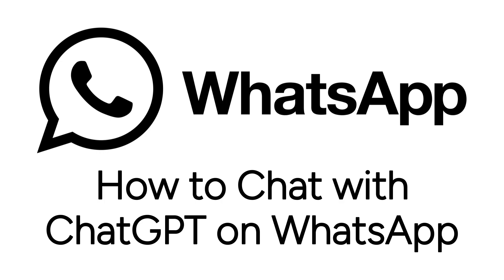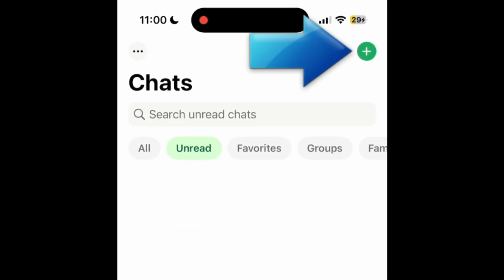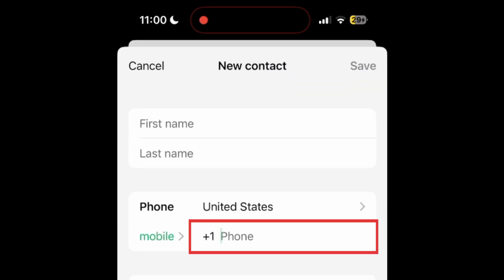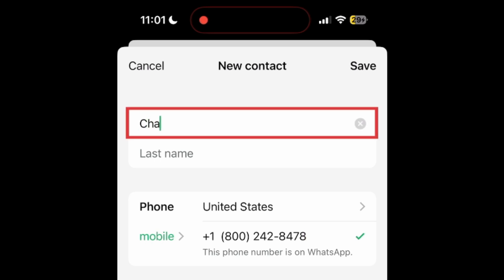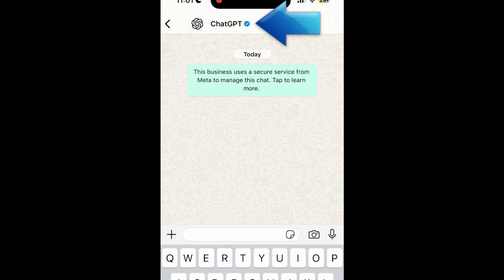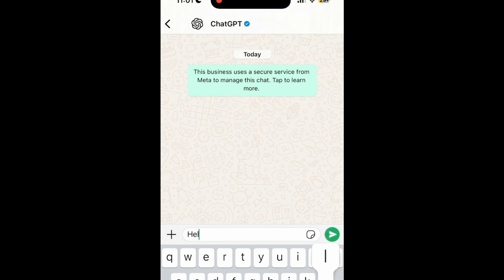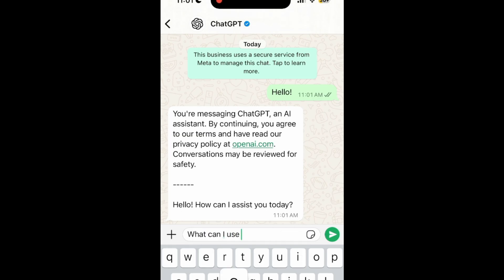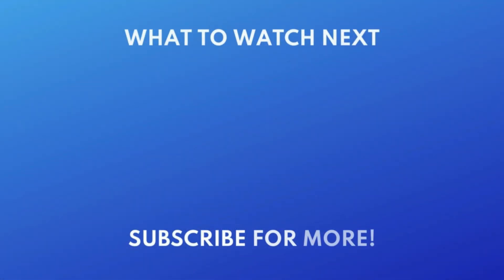How to Chat with ChatGPT on WhatsApp (Full Guide)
ChatGPT has now set up a phone number where people can chat with the AI system through text messages and WhatsApp. Watch this video to learn how to use ChatGPT through WhatsApp for free.

To use ChatGPT within WhatsApp, you’ll first need to add ChatGPT as a contact. Open WhatsApp and tap the plus sign in the top right corner. Select New Contact. The phone number is 1-800-CHATGPT, which is 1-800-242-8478. Add ChatGPT as the contact name. Then tap Save. After that you can tap the message icon to start a conversation with ChatGPT. You should see the WhatsApp verified badge at the top beside ChatGPT. This lets you know that you are chatting with the official ChatGPT account. Start by saying hello. You can then continue to ask ChatGPT for information, recommendations, and more.